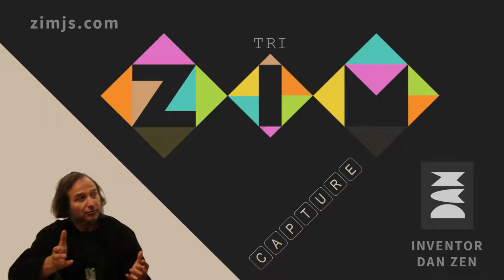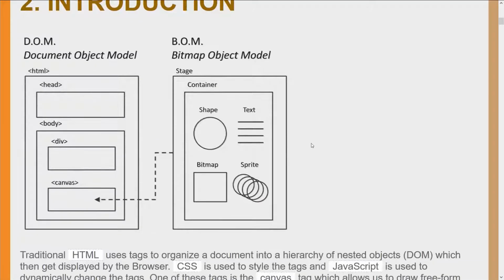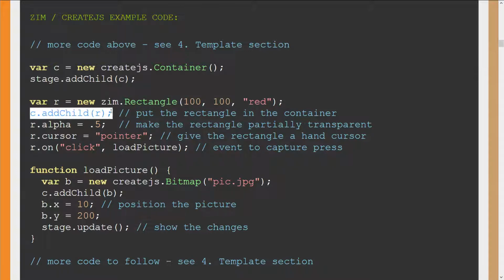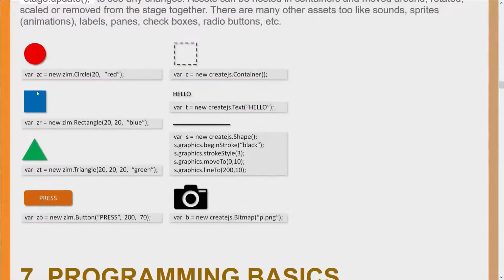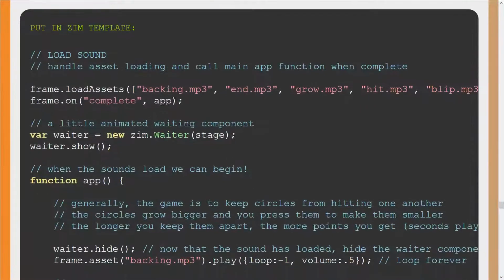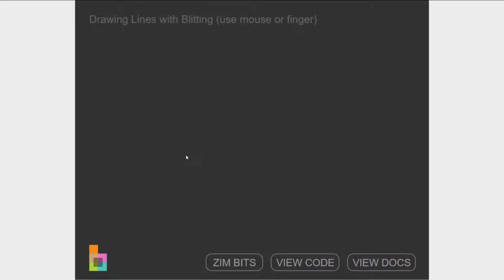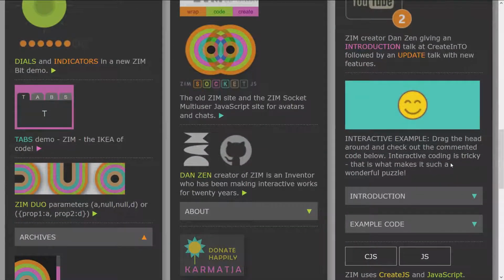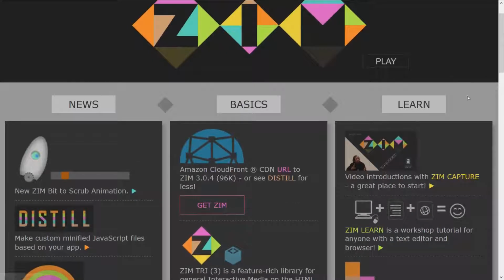ZIM Capture 02 - LEARN OVERVIEW - Coding the HTML Canvas with ZIMjs, CreateJS and JavaScript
ZIM Capture with Inventor Dan Zen - Code Interactive Media on the HTML Canvas. CAPTURE 02 introduces the ZIM site and in particular the LEARN column where you can get tutorials and lots of sample code in ZIM Bits.  There are YouTube talks and even philosophical ramblings and a Creativity Framework!